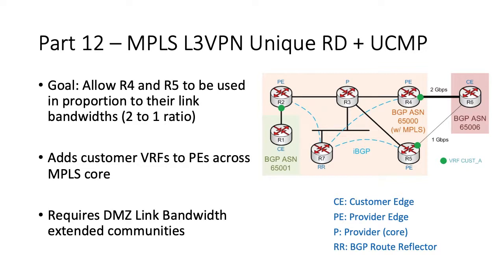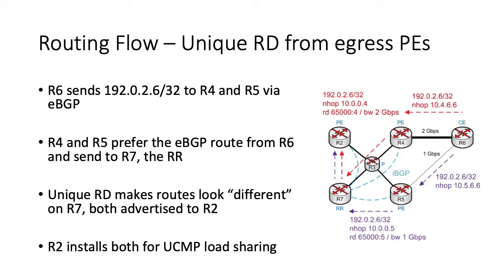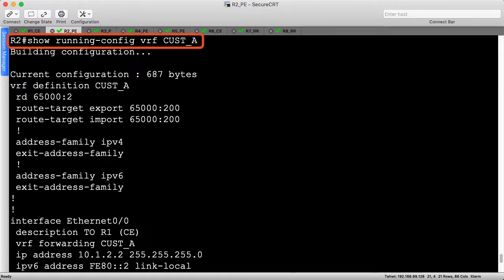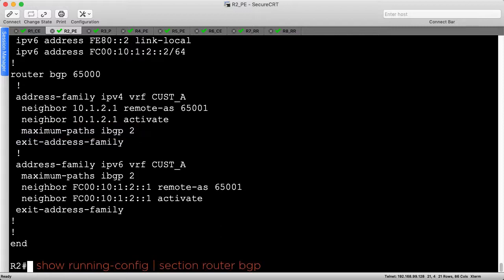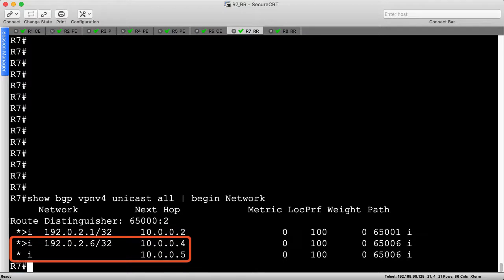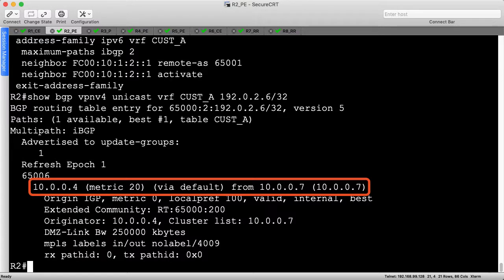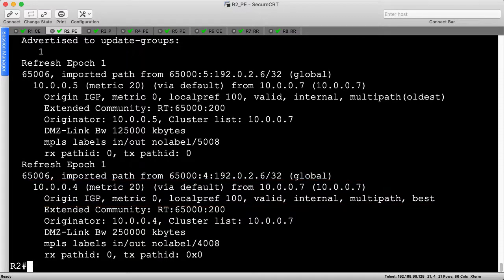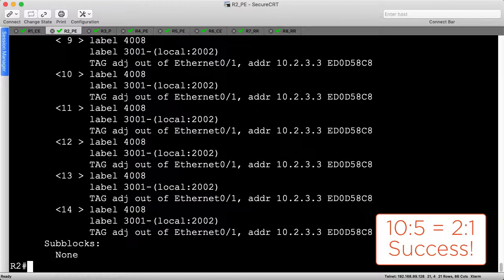BGP Multi-homing Part 12: iBGP RR + MPLS VPN Unique RD + UCMP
This video leverages unique MPLS L3VPN Route Distinguishers (RD) to enable diverse advertisement of egress paths from the transit carrier network in an unequal cost multi-path (UCMP) design. This is an excellent study resource for CCNP Enterprise, CCIE Enterprise Infrastructure (EI) and Service Provider (SP), and CCDE.